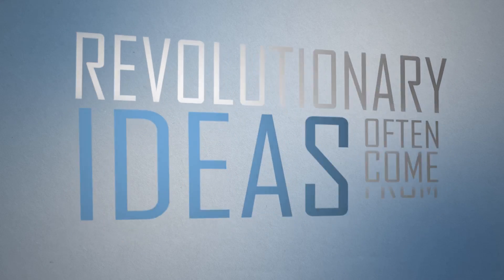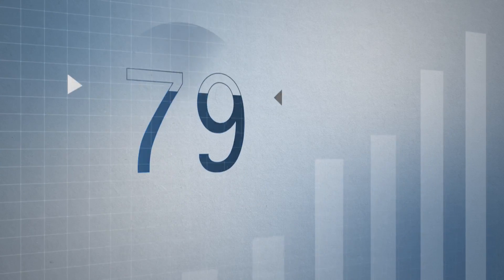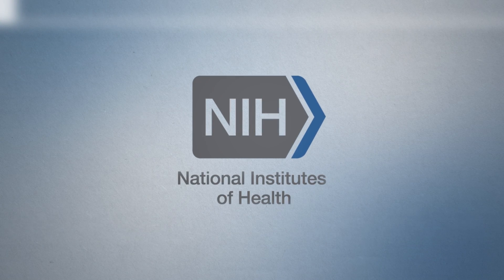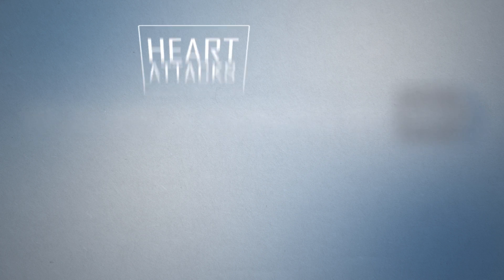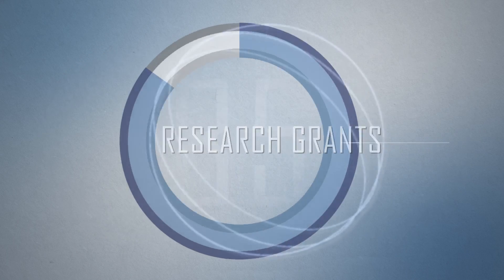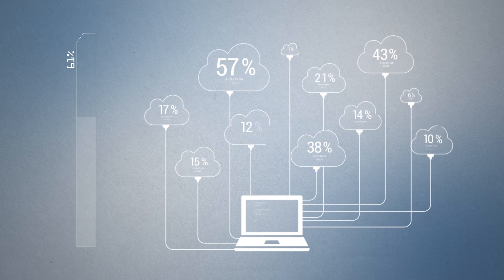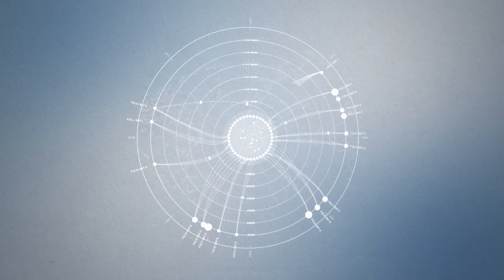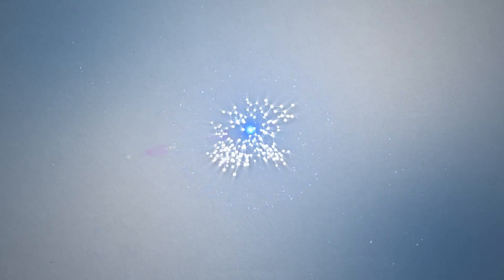*Honorable Mention* Unexpected Innovation, 2013 FASEB Stand Up for Science Competition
"Unexpected Innovation" was submitted by Eric Harris and is a honorable mention in the second annual FASEB Stand Up for Science Competition. This year FASEB asked entrants to create exciting, yet informative, videos to let Americans know how U.S. federal agencies fund biological research.